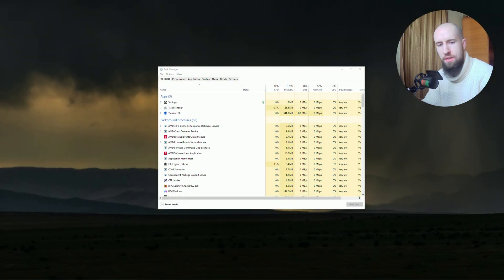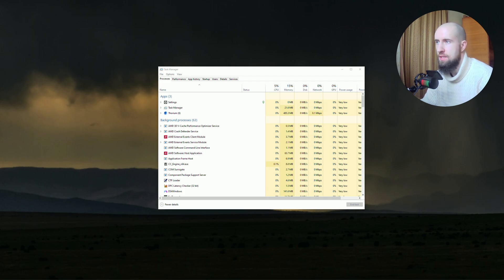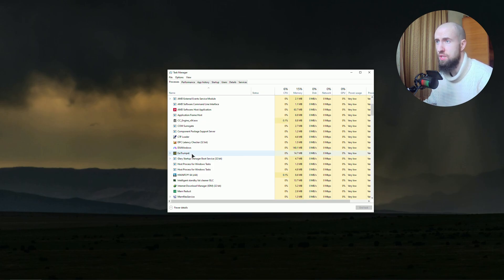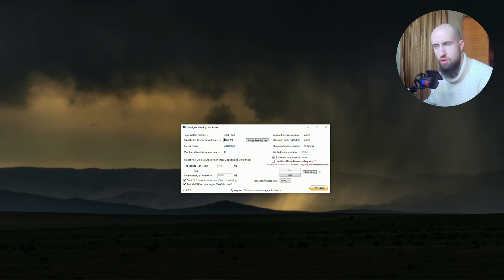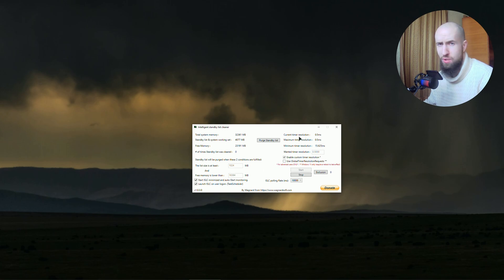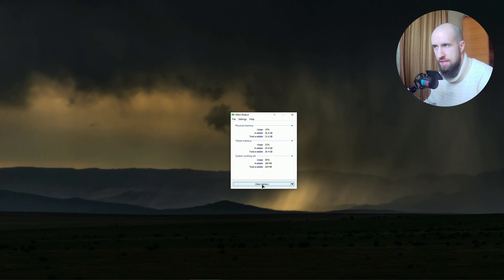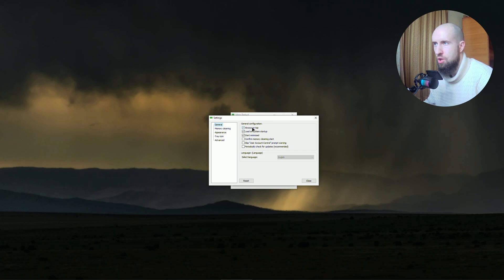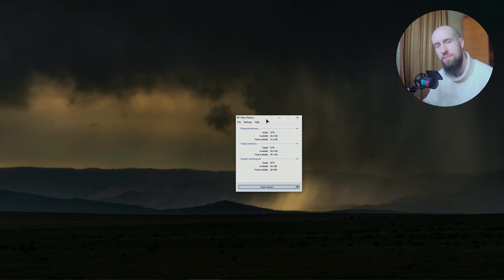How To Fix High Memory Usage On Roblox (2026) - Step by Step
In this video I show you how to fix high memory usage on roblox.